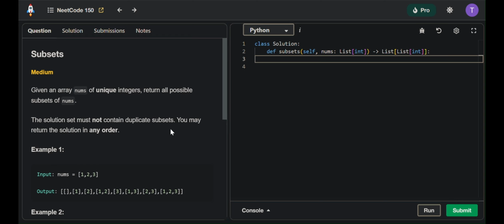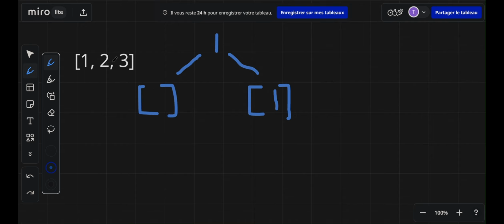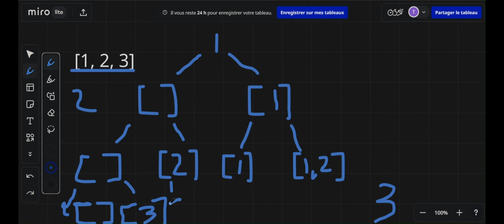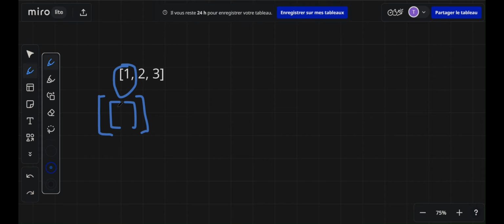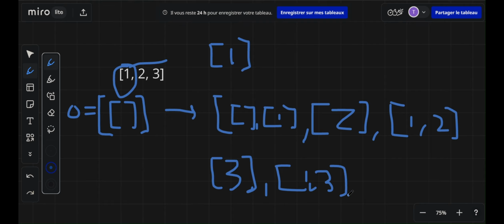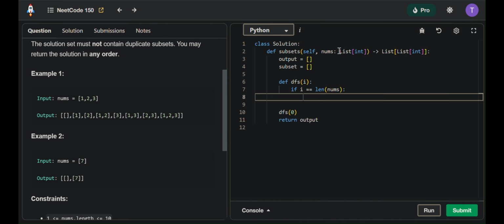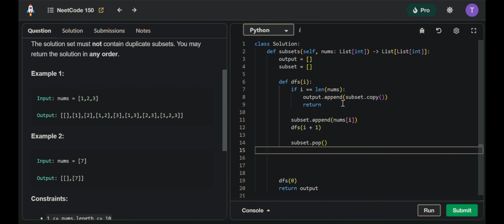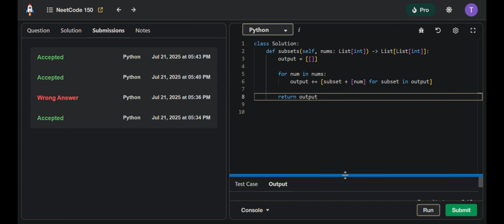68. Subsets - Neetcode 150